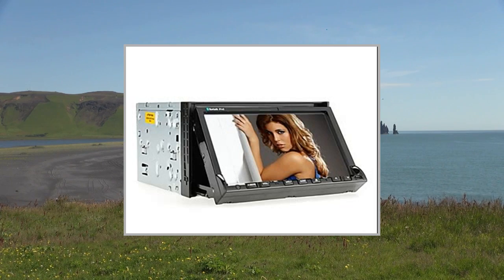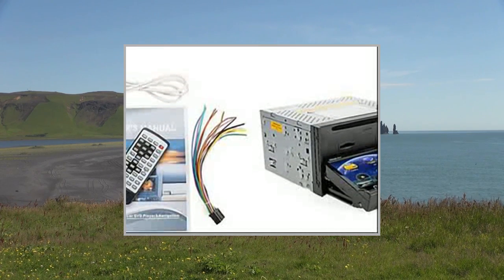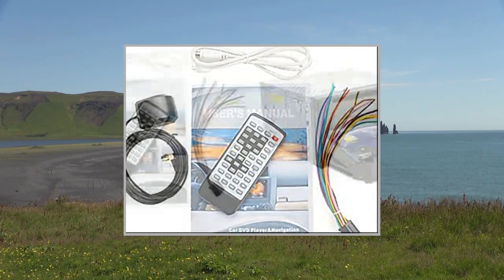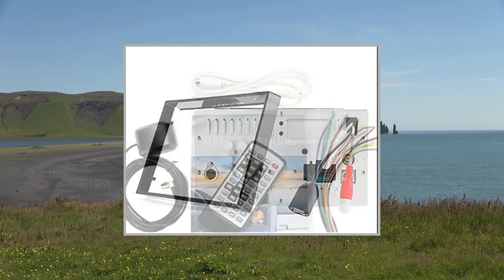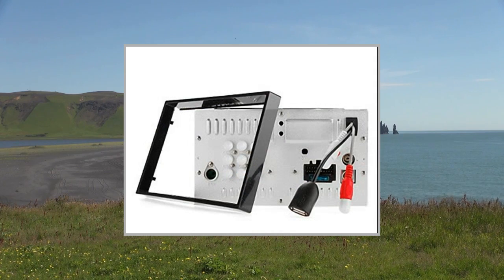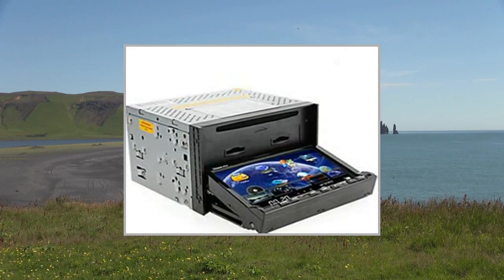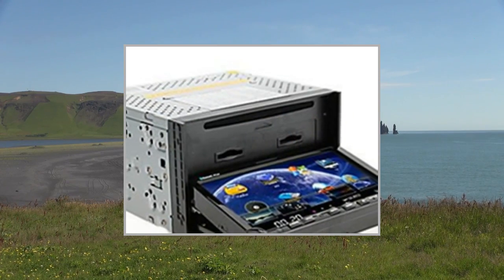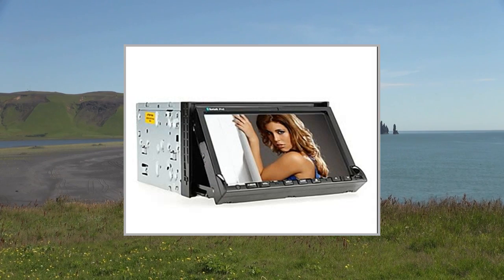7 inch 2 In-Dash DVD Video Receivers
Pгоduсt Dеsсгіptіоn
7 inch 2

40 days unconditional return policy
If you have any questions, please feel free to write us